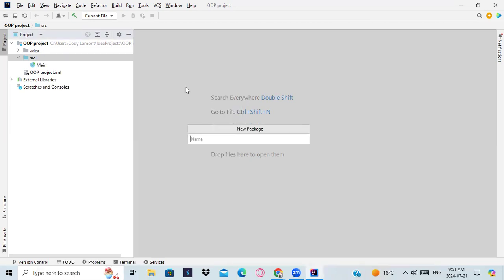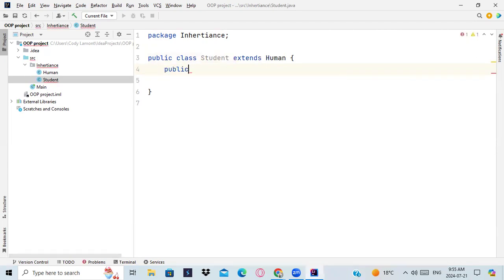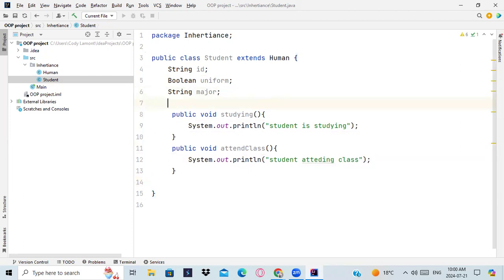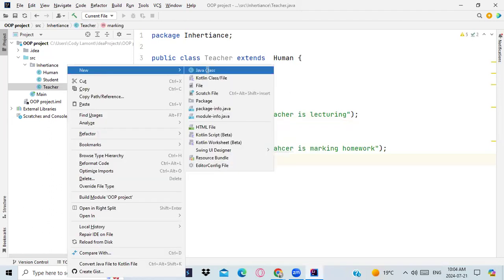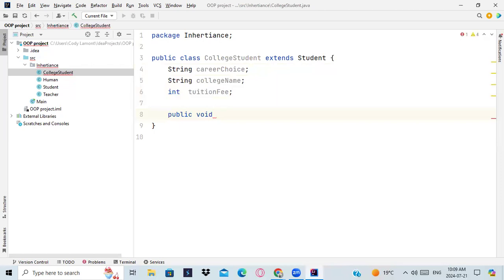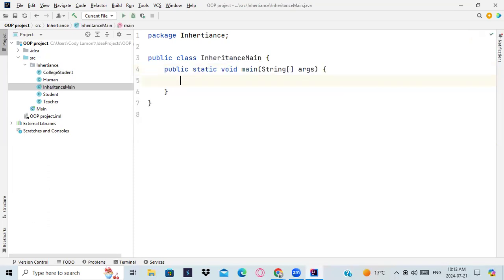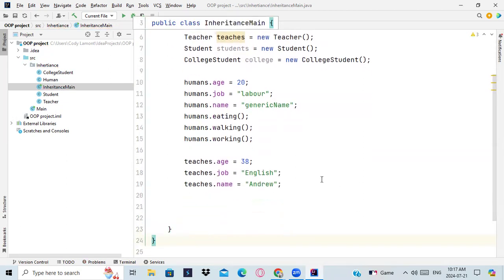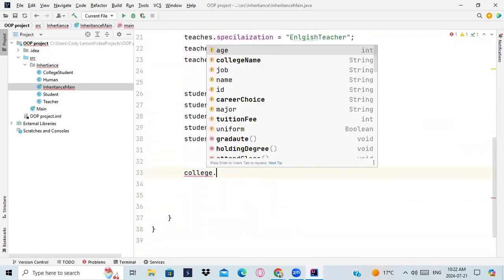Exercise on Inheritance part 1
In this video we do live coding practice which covers all basics of inheritance in Java.